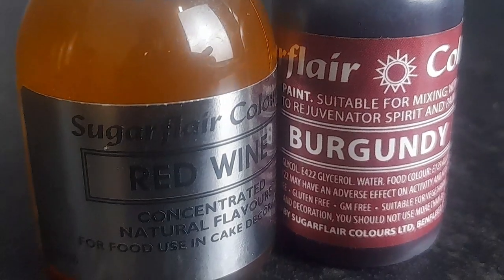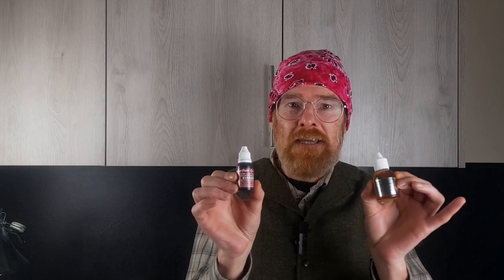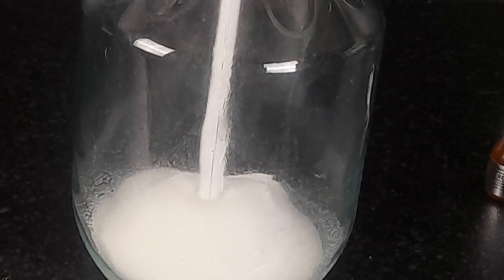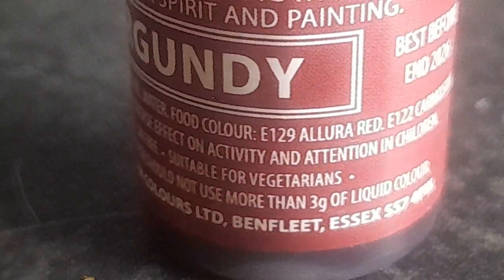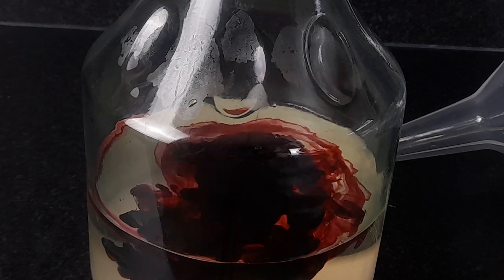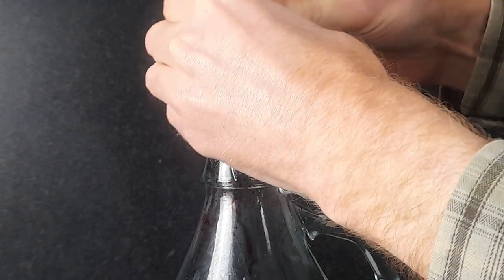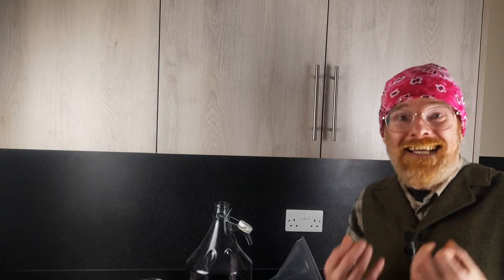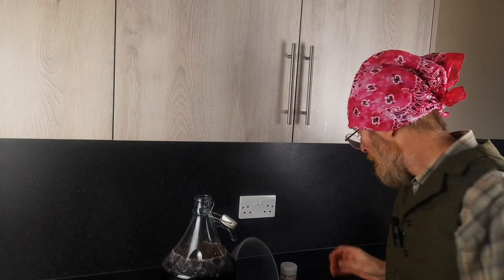Artificial Ingredients wine experiment! Can E numbers make good plonk?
Can Artificial Ingredients make a wine? Adding food colouring and red wine cake flavour - what will the outcome be?

_↓↓↓↓↓SHOW MORE↓↓↓↓↓_

Items featured in videos that I love - *